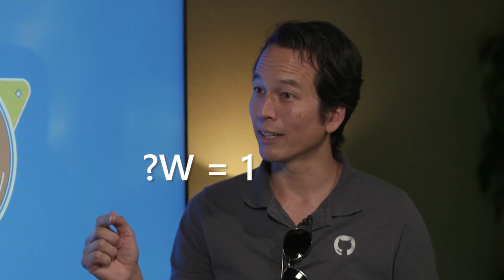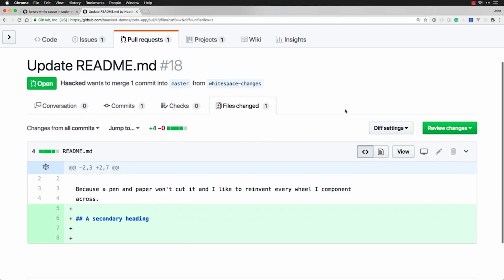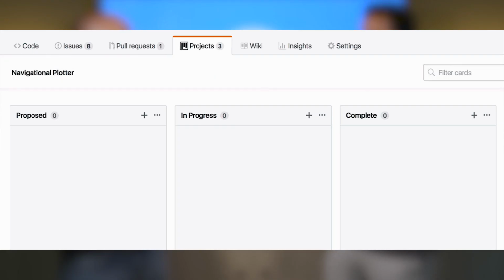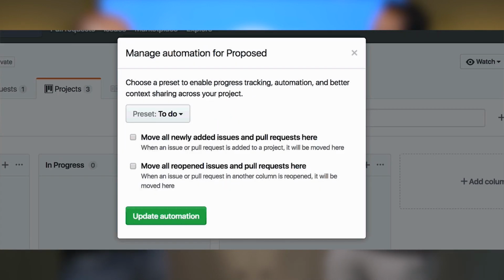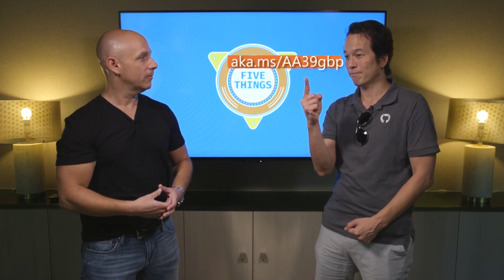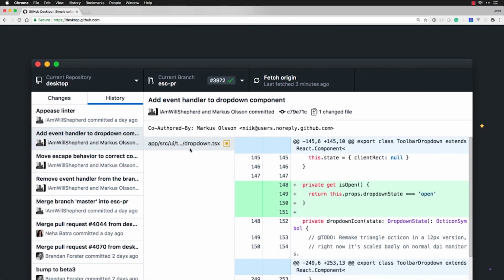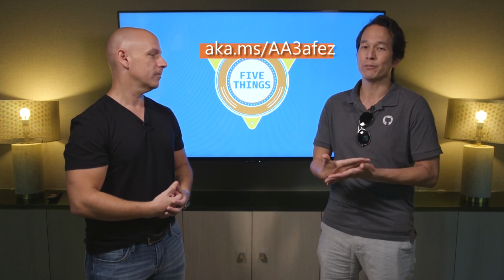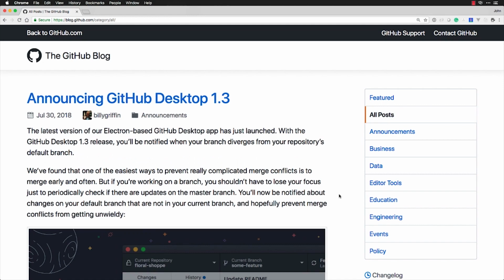Five Things About GitHub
Phil Haack joins John Papa on this week's FIVE THINGS to talk about (more than) five things about GitHub.

Ignore white space in code review blog post
Keep your project boards up to date, automatically blog post
Github Desktop
Analyzing GitHub Issue Comment Sentiment With Azure blog post
Azure Sentiment Analysis on GitHub
GitHub Changelog